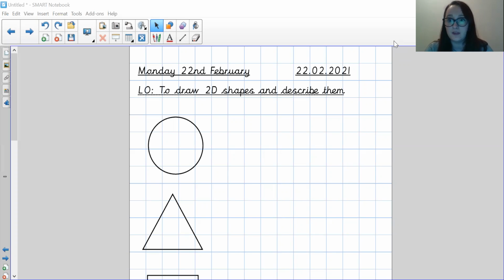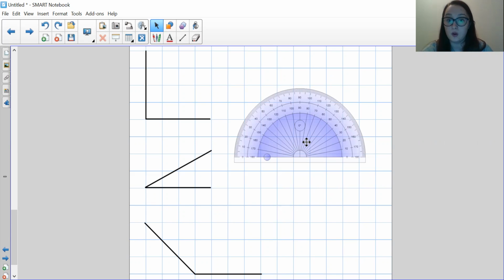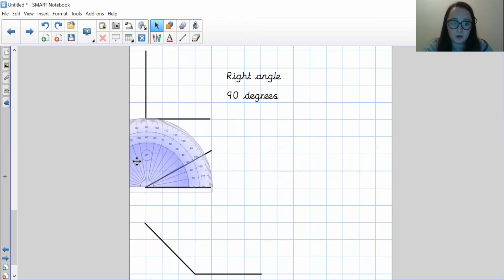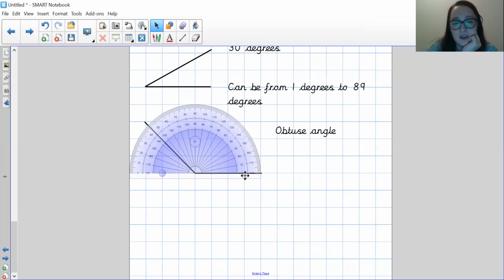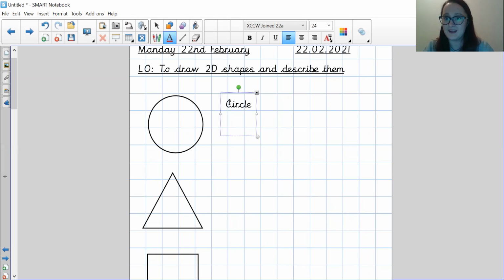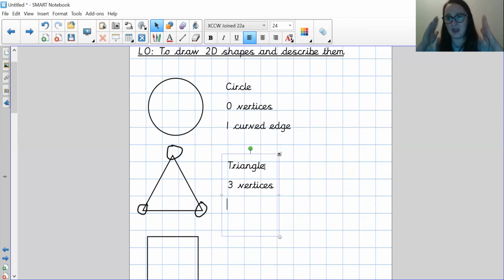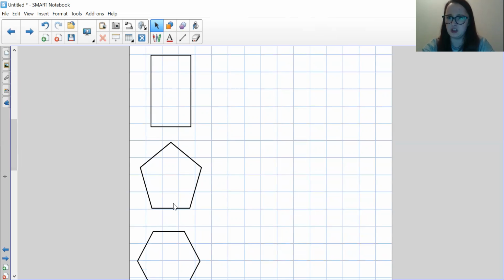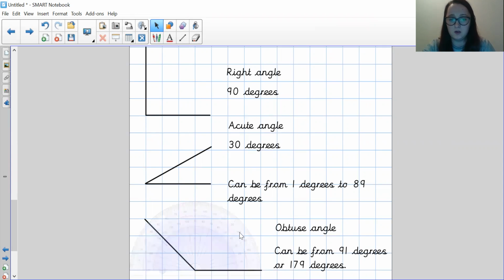Maths Monday 22nd February